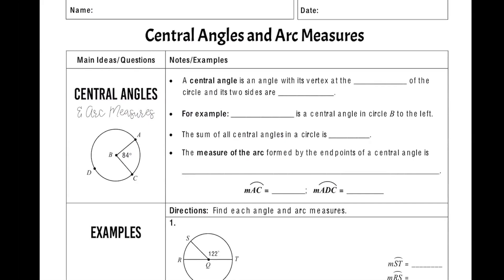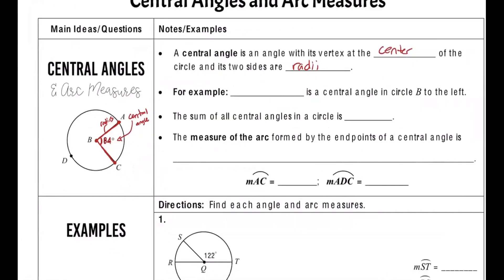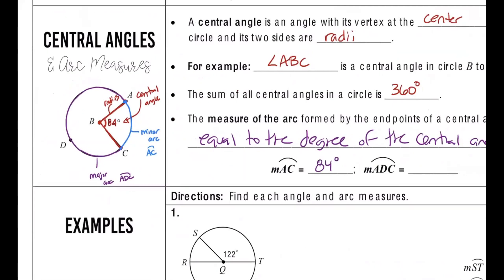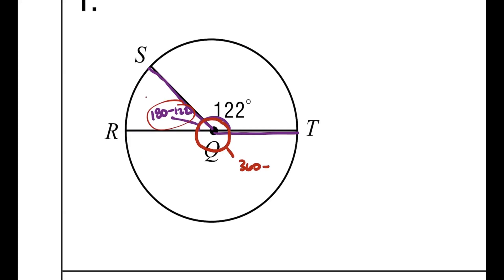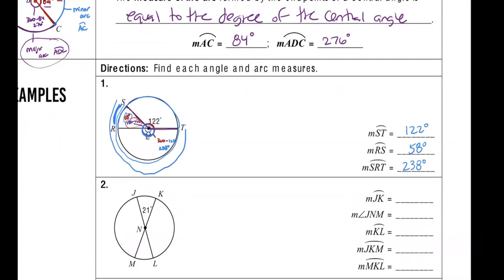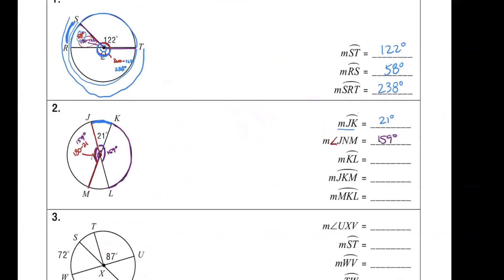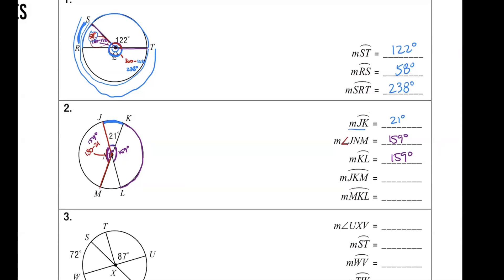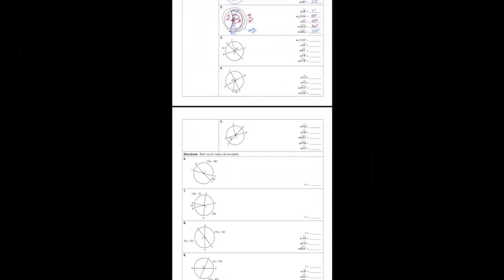Geometry - ZOOM Meeting about Central Angles and Arc Measures NOTES from Packet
This is the Zoom meeting we had on Tuesday, May 26 to go over the notes of central angles and arc measures of circles from this week's packet.